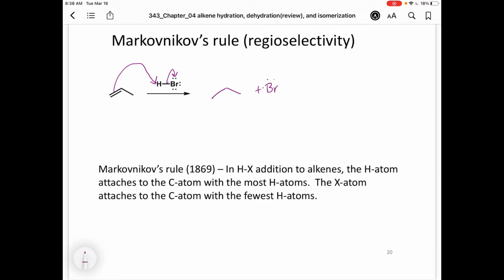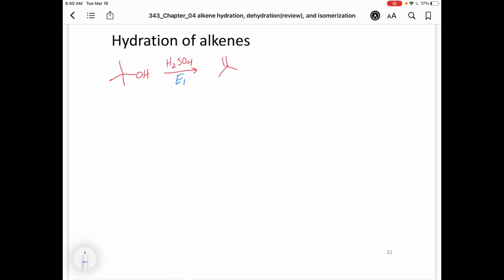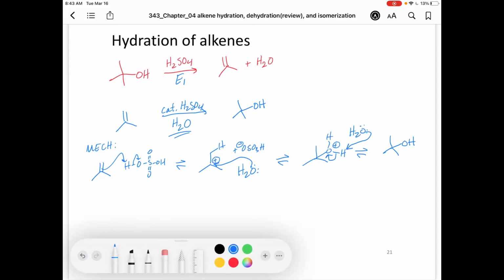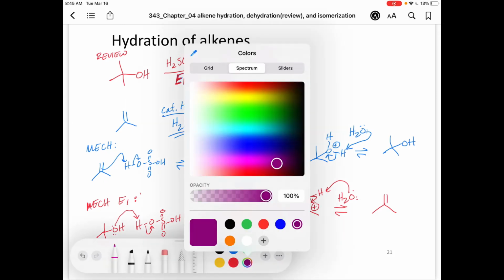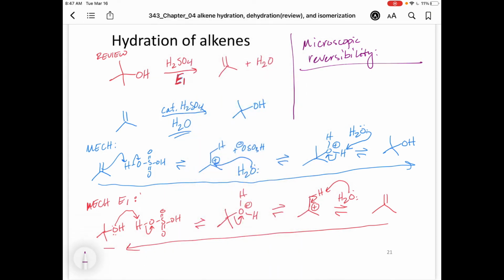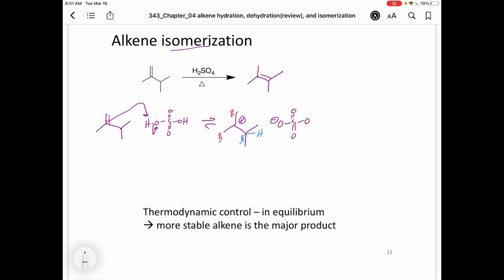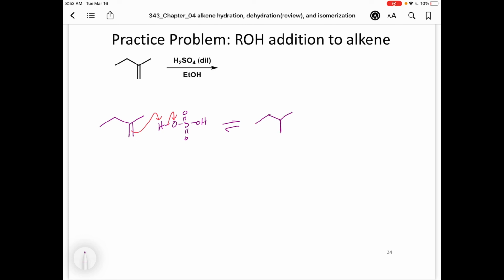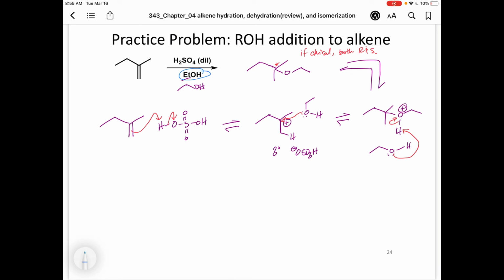Alkene hydration and isomerization